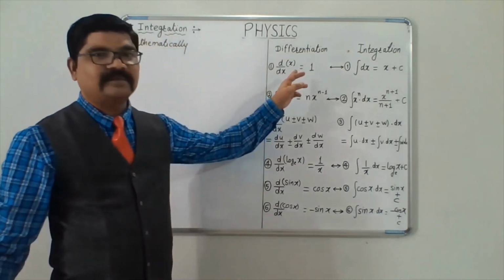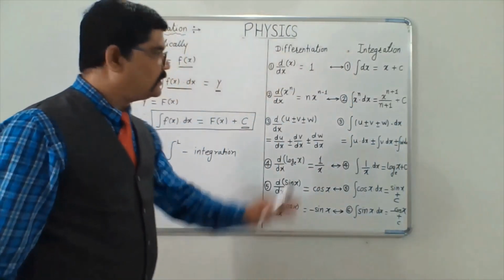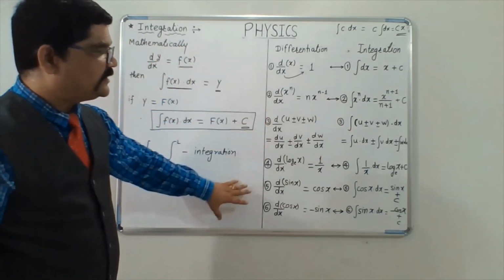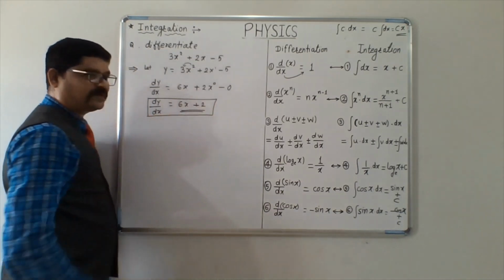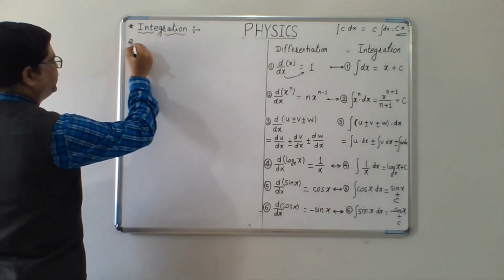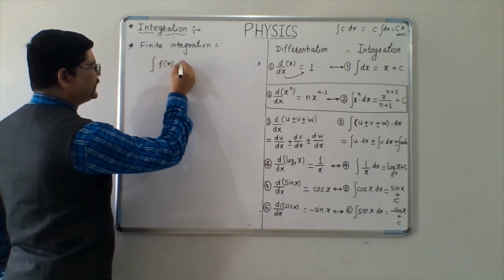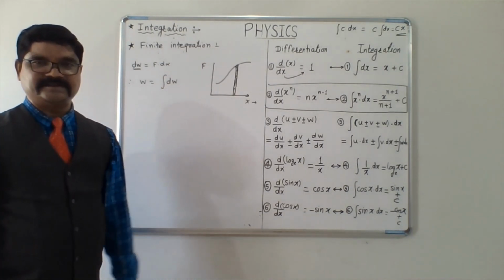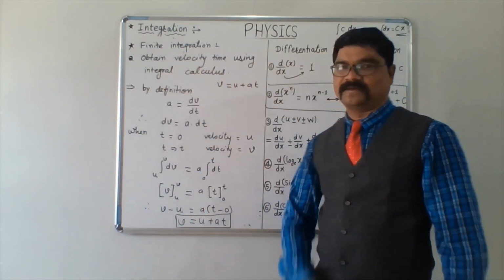CLASS XI 1.2 INTEGRATION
INTEGRAL CALCULUS IS A HIGHLY ESSENTIAL AND HANDY MATHEMATICAL TOOL TO UNDERSTAND VARIOUS CONCEPTS IN XI PHYSICS. THIS VIDEO IS AN ATTEMPT TO MAKE STUDENTS TO LEARN AND USE BASIC INTEGRATION FORMULAE FREQUENTLY USED IN PHYSICS.